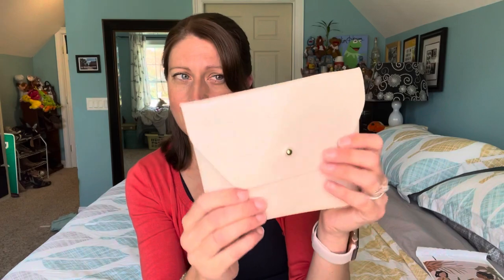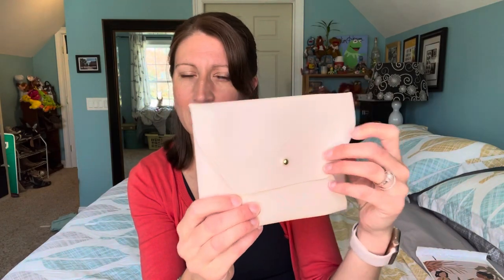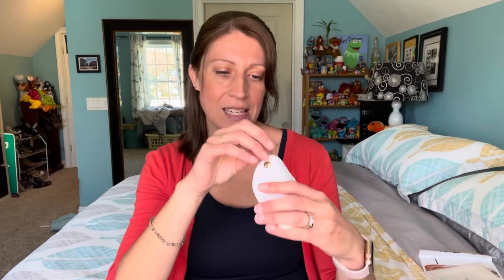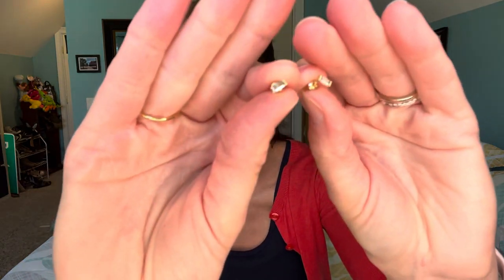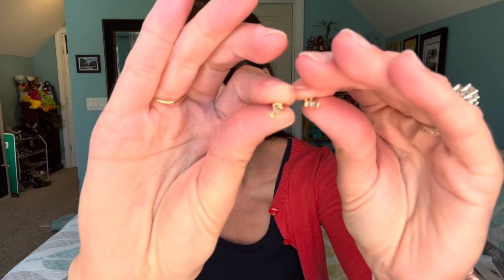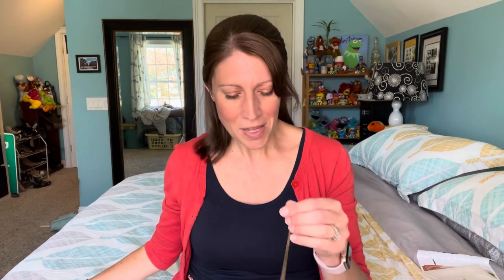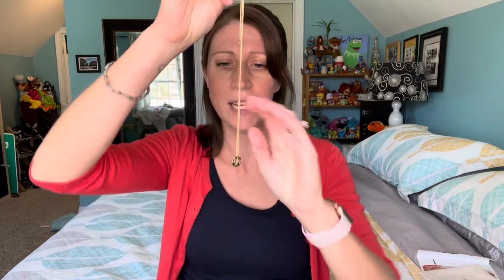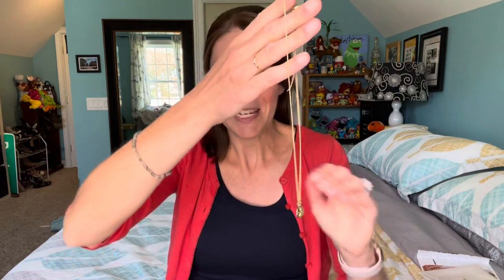Another Penny & Grace Unbagging! | This One Almost Made Me Cry! | Jewelry Subscription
Hi everyone! This was an extra special Penny & Grace bag for me. Thanks so much for joining me for this unbagging! (My favorite piece is at the end.) ❤️

Come say hi on Instagram!

If you’d like to try ThredUP, here’s a link for $10 off your first box (I would get $10 toward my next box as well): ​